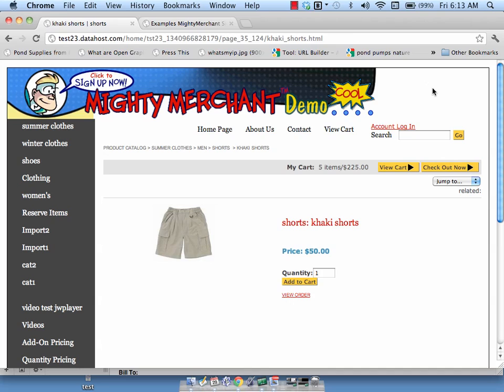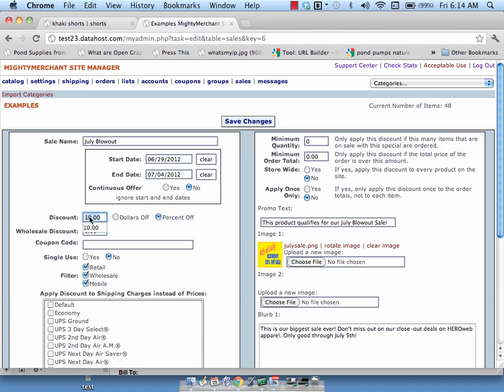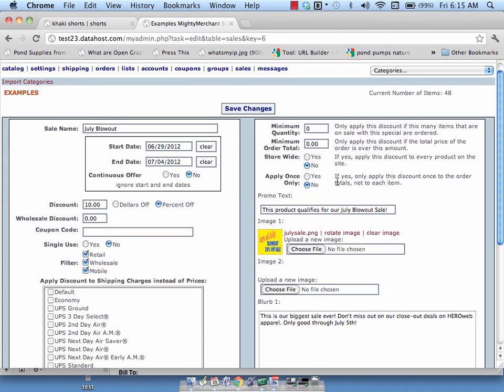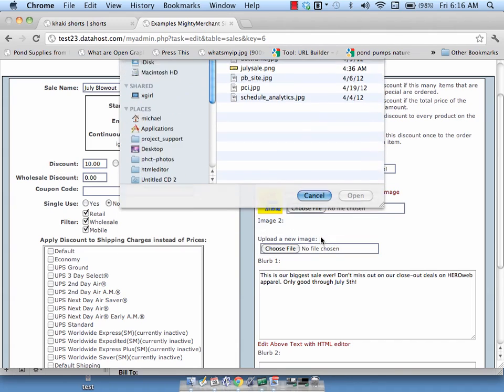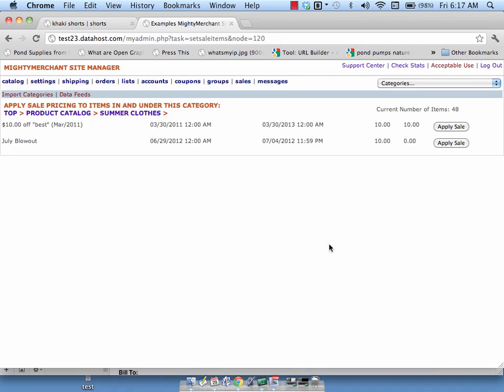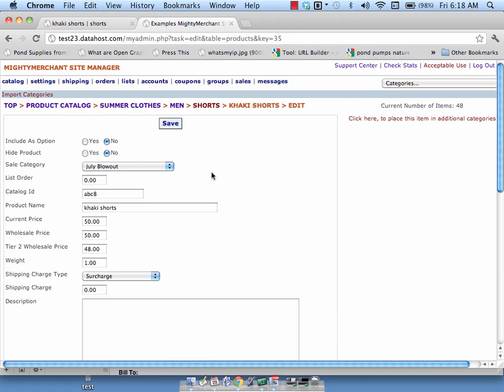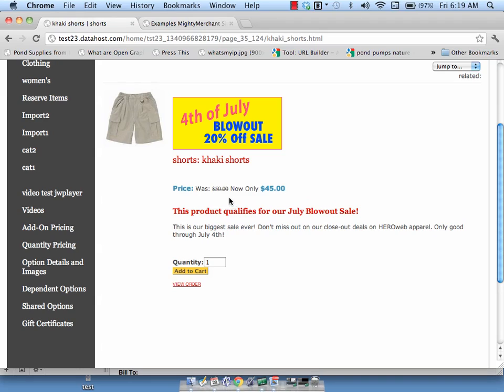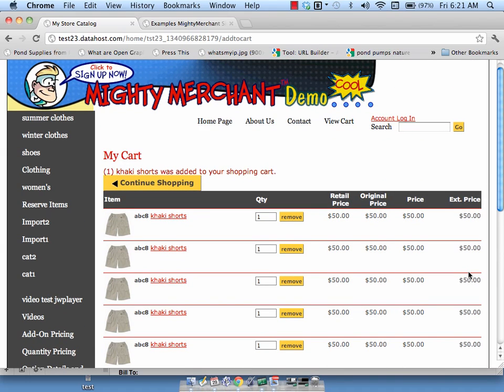Creating a Category Sale in MightyMerchant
A 7 min. run-through on adding a sale to a category of items, using the MightyMerchant Ecommerce Platform.